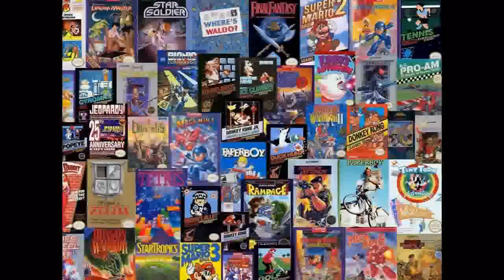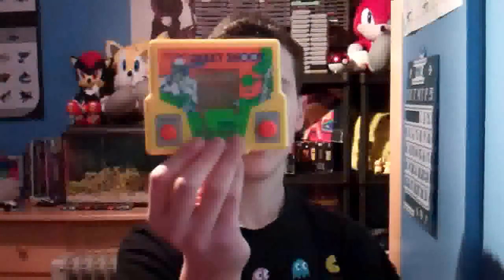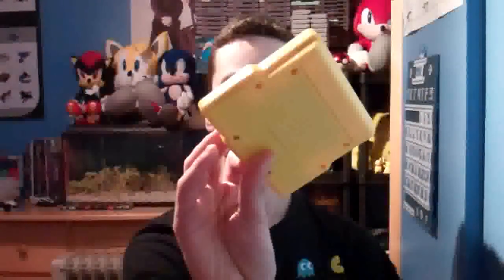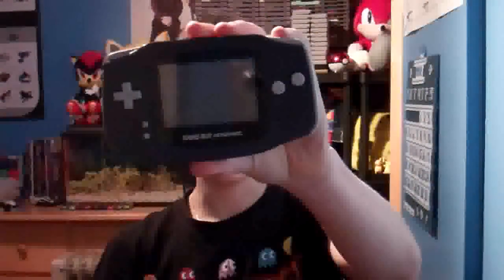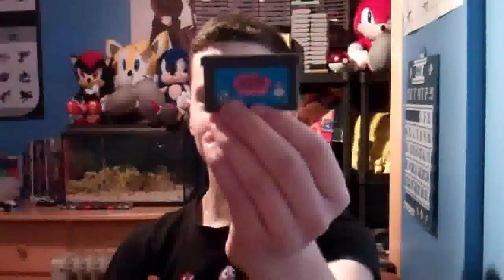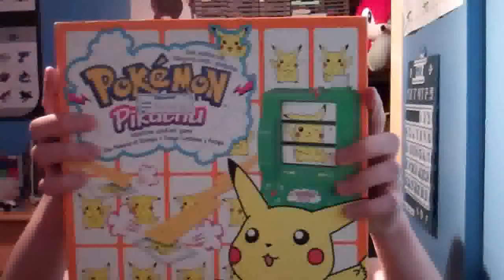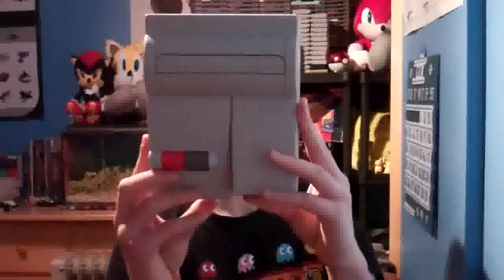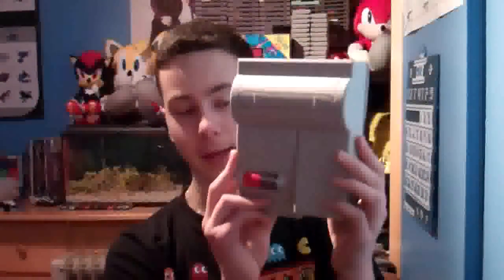Video Game Pickups Episode 2 - The Retro Gamer Vlog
You say Friday, I say Video Game Pickups! From a mixture of pawn shops, flea markets and thrift stores some real nice things, very happy with what I found.